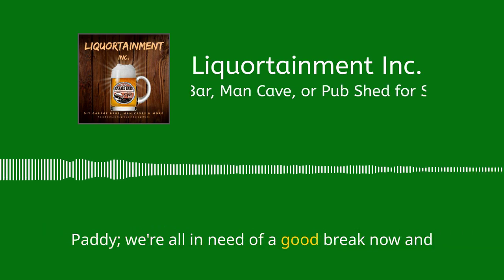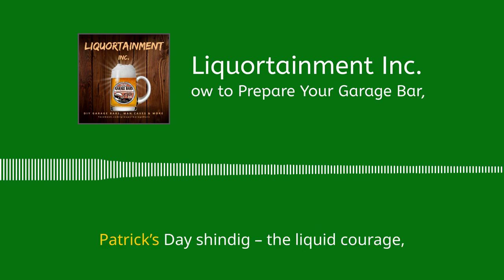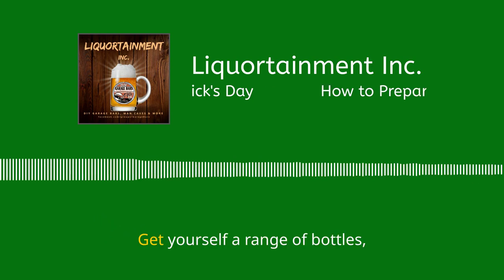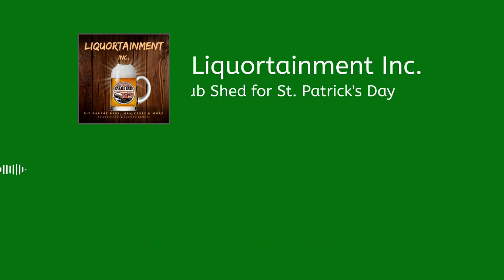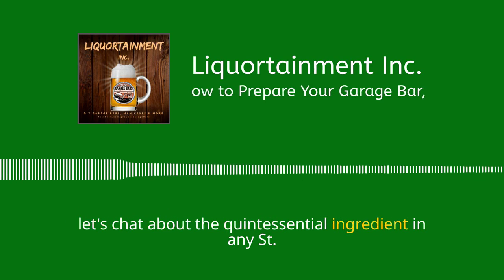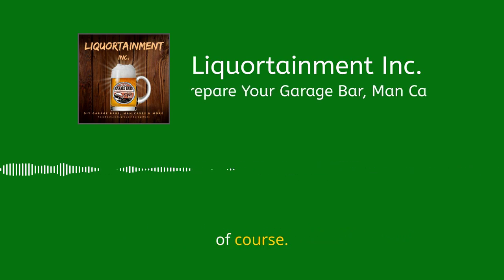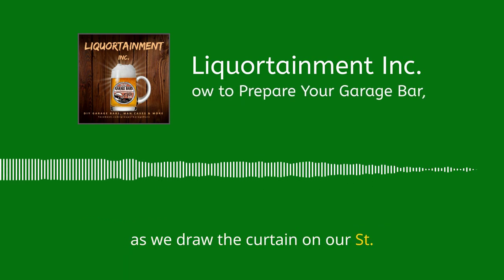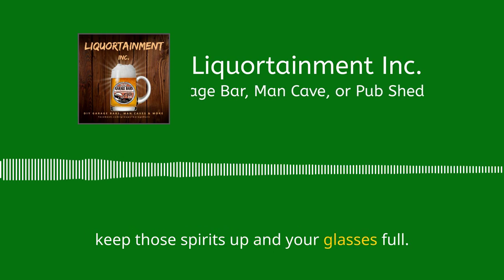How to Prepare Your Home Bar for St. Patrick's Day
Are you ready to celebrate St. Patrick's Day in style?

Whether you're planning a party in your garage bar, man cave, or pub shed, we've got you covered with the ultimate guide to creating a festive and enjoyable environment for the luckiest day of the year. Here's how to prepare your space for St. Patrick's Day on March 17th, 2024:

Decorations: Start by transforming your space with St. Patrick's Day-themed décor.

Bar Setup: Consider creating a signature St. Patrick's Day cocktail for your guests to enjoy. Don't forget to have plenty of ice, glassware, and mixers on hand.

Food and Snacks: Plan a menu of Irish-inspired dishes and snacks. You can also include green-colored treats like cupcakes, cookies, and punch to add to the festive atmosphere.

Entertainment: Consider playing Irish music or hiring a musician to perform live.

Providing non-alcoholic drink options

Invitations: Send out invitations to friends and family inviting them to celebrate St. Patrick's Day with you. Include the date, time, location, and any special instructions or requests.

By following these steps, you can create a fun and festive St. Patrick's Day celebration in your garage bar, man cave, or pub shed.

Enjoy the festivities and the luck of the Irish!